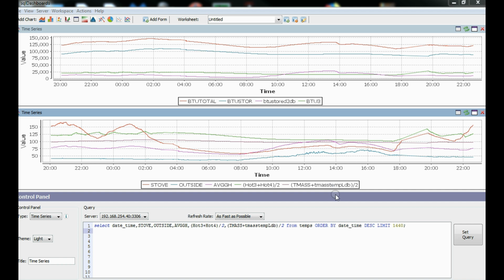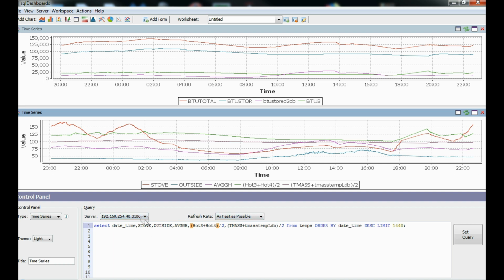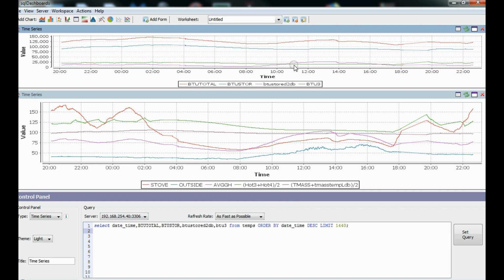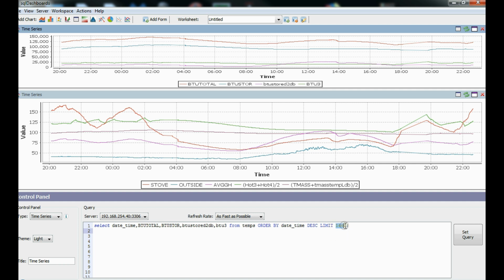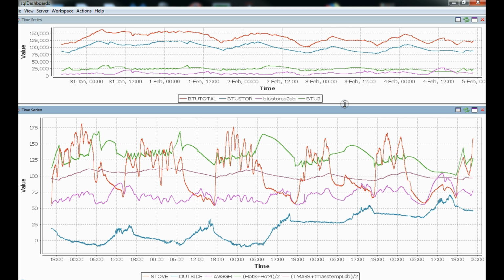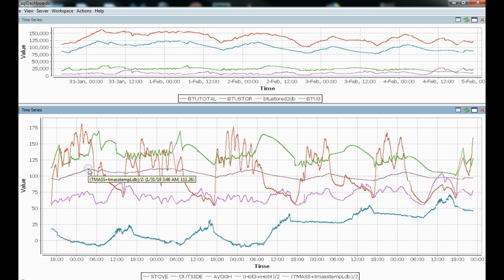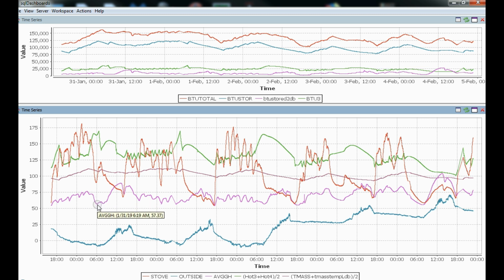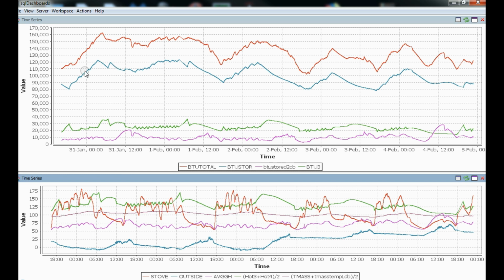Thermal Mass Demonstration Using MySQL Database and Free Chart Program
In this video I explain a little more about thermal mass and how it works as well as demonstrating on my Raspberry Pi database using MySQL statements to retrieve the information and create a chart from it. The Raspberry Pi is in my greenhouse controlling sensors, heat transfer, venting, and airflow. It also logs all sensor data to a database every single minute of every day.